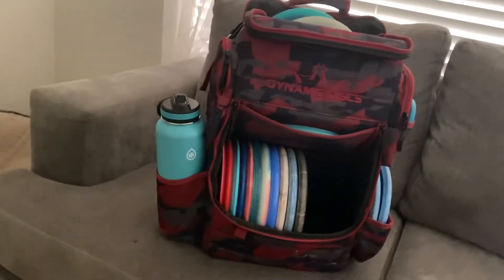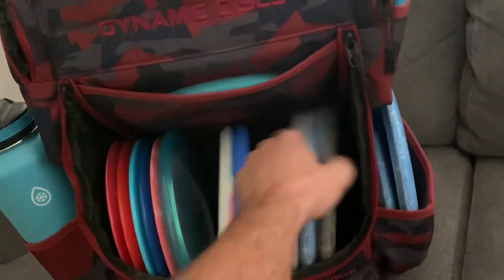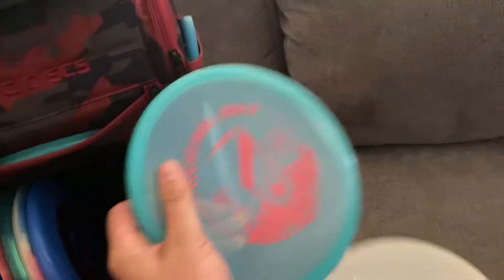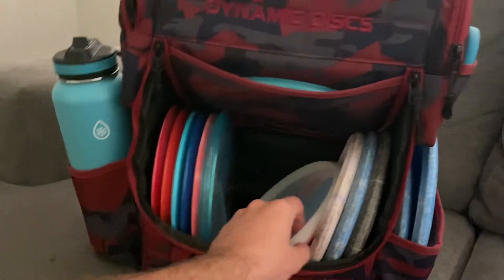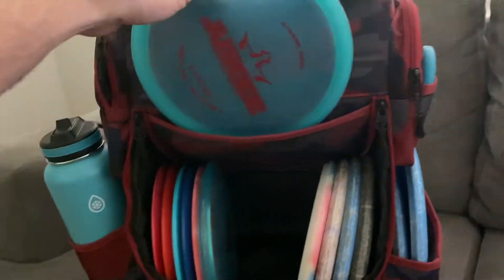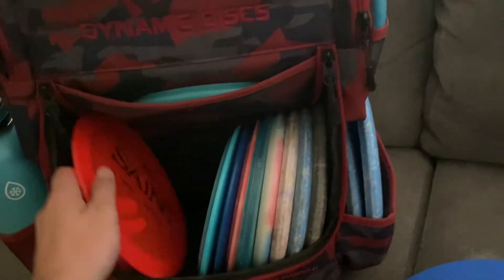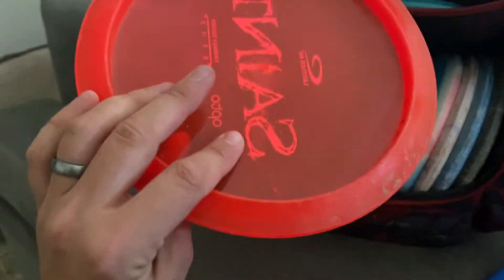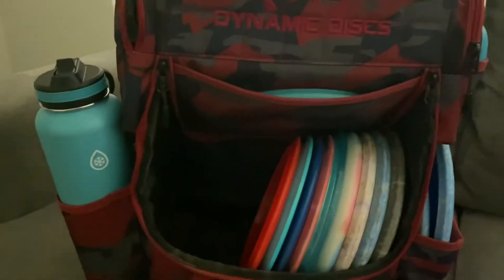Dynamic Discs in the Bag